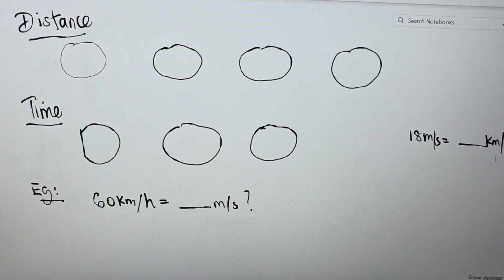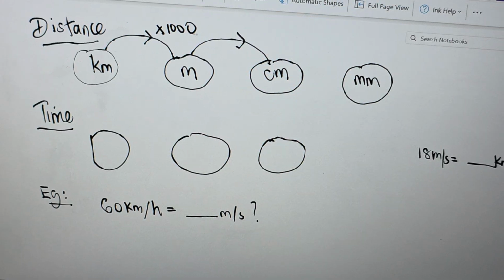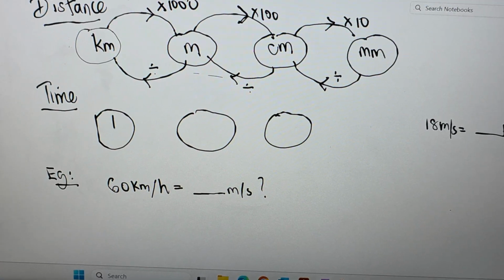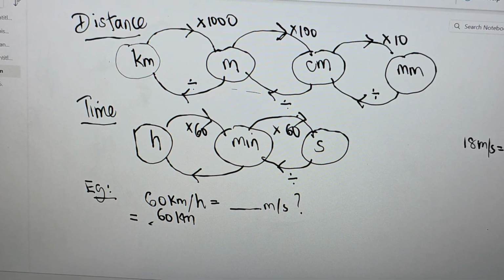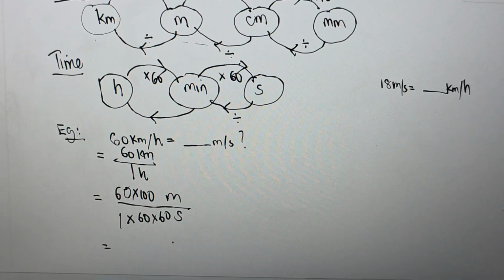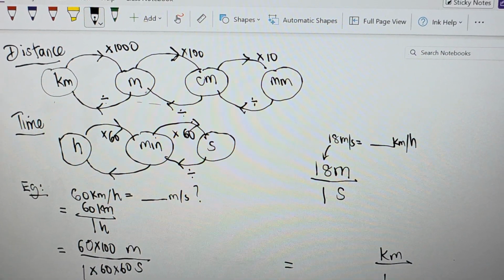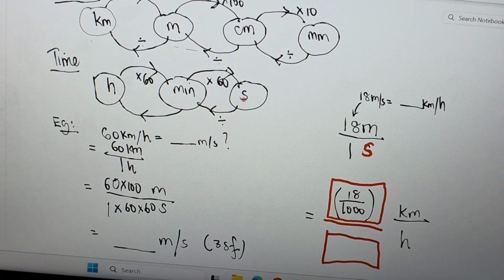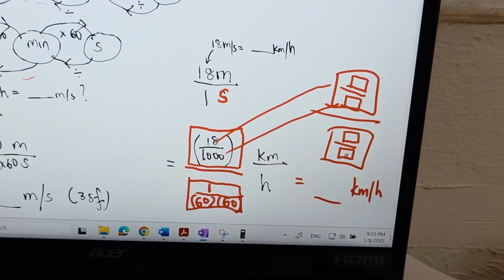How to do conversion?